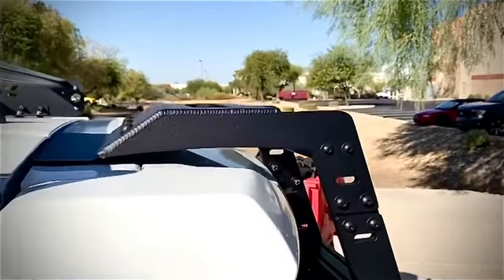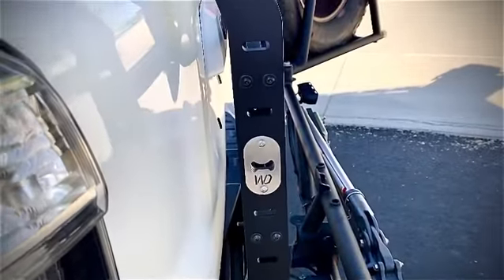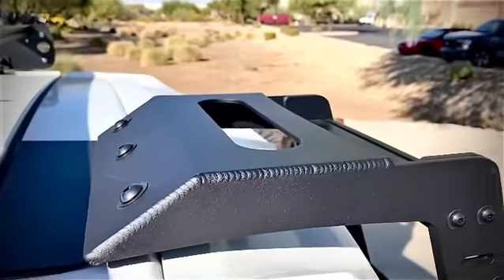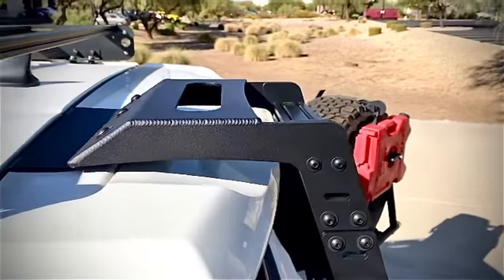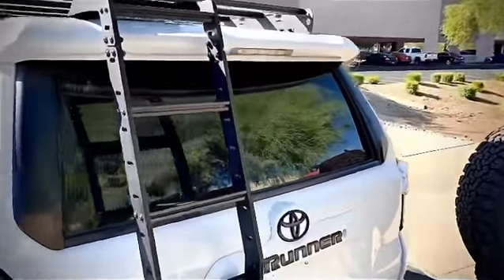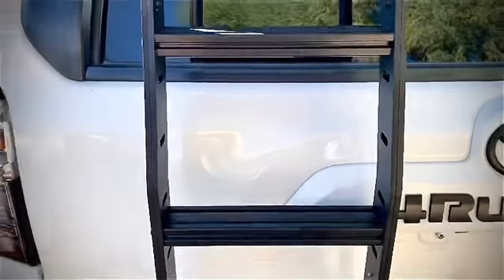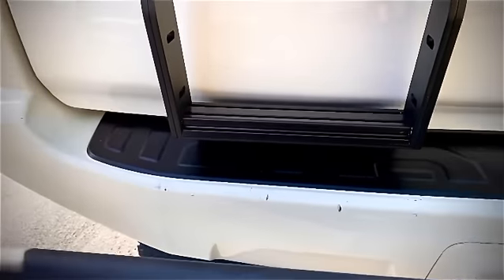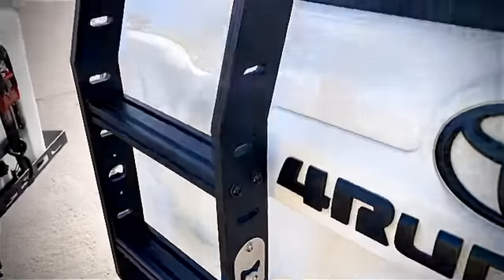Westcott Designs 5th Gen ladder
Here is a quick video showing just how nice our 5th gen 4Runner ladder really is.  We take quality and thought to the next level.  We build everything in house to make sure our standards are met.